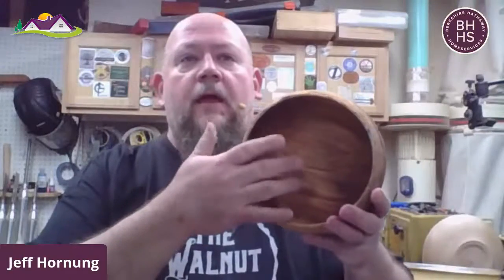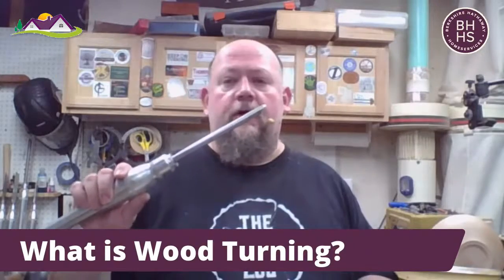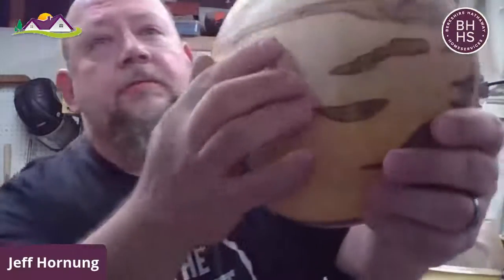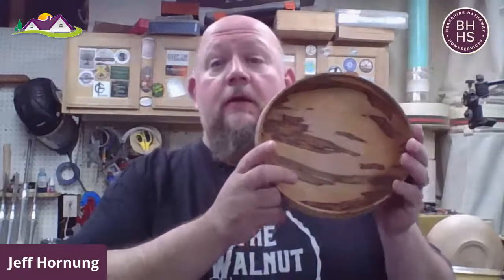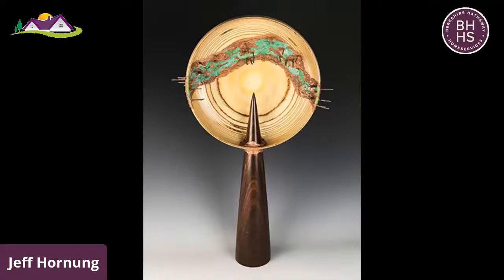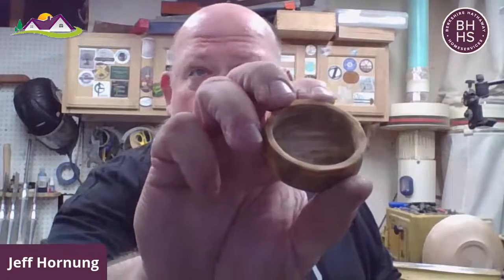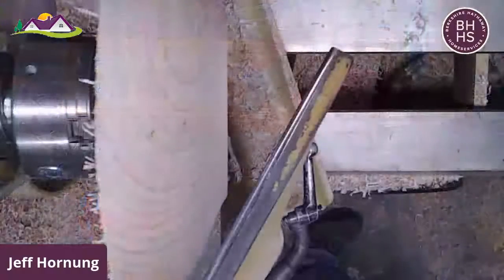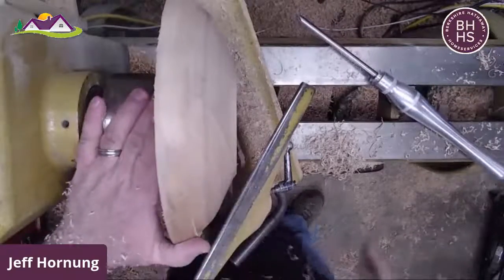The Village Voice : Wood Turning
With all these trips to home improvement stores and clearing out the trees in your yard, isn't it time to do something cool with that lumber?  Kathy talks with Jeff Hornung of the Walnut Log Studio and Supply to learn all about the art of wood turning.

Kathy Smith has been a Real Estate Agent since 2003 and is currently working in the Charlotte, North Carolina market, which includes Fort Mill & Rock Hill, SC. Join Kathy as she highlights various areas and properties in the Charlotte marketplace: Ballantyne, Waxhaw, Matthews, Mint Hill, Concord, Harrisburg, University, Huntersville, Cornelius, Davidson, Mooresville, Denver, Belmont, Gastonia and Steele Creek.

This video is intended to provide friendly and helpful advice and is not a definitive statement of law. Realtor Kathy Smith is not liable for any damages arising in Contract, tort or otherwise from the use of any material contained in it, or from any action or decision taken as a result of using this video.

These videos comprise Realtor Kathy Smith's views, based upon common practices and the laws of the states of North & South Carolina; they do not constitute legal or other professional advice. You should consult your own Realtor or Attorney for legal or other advice.